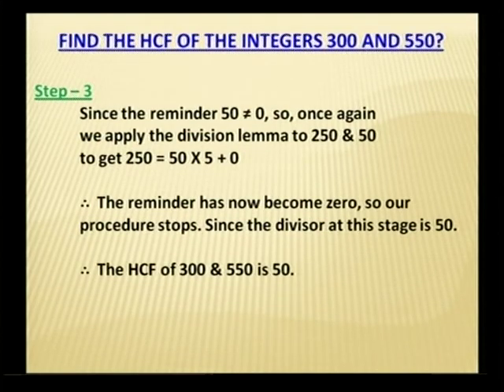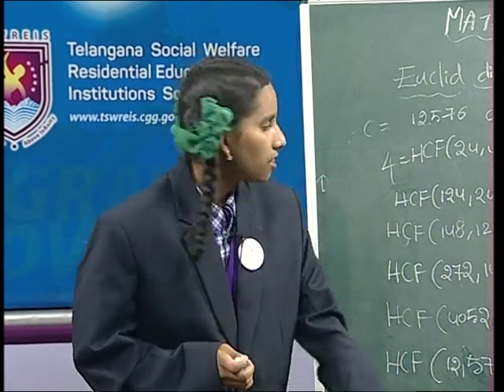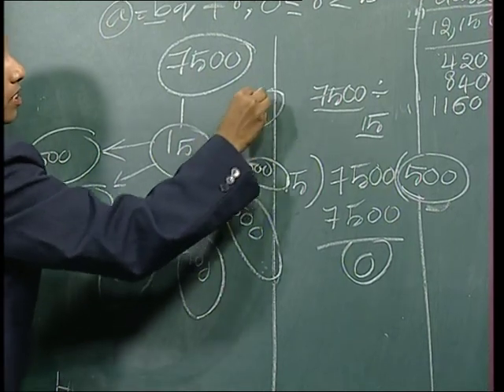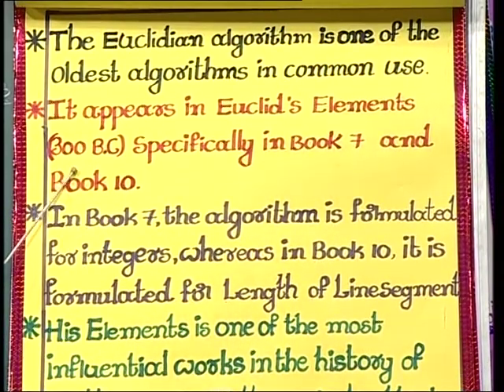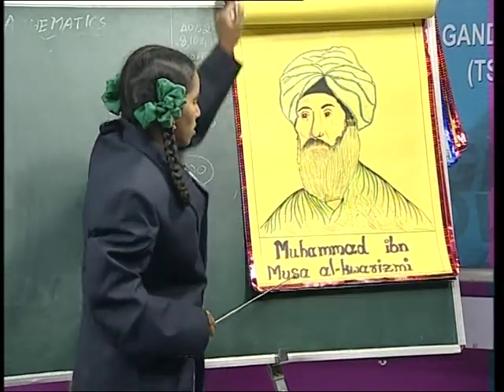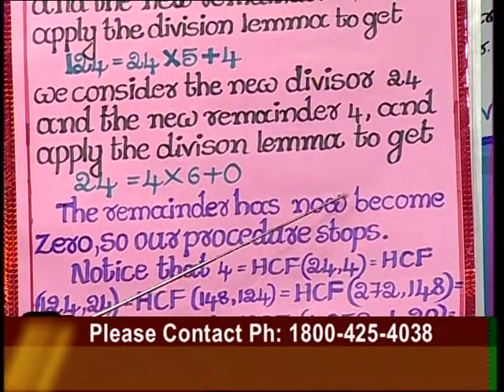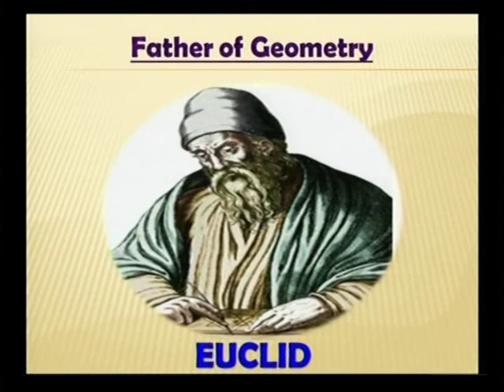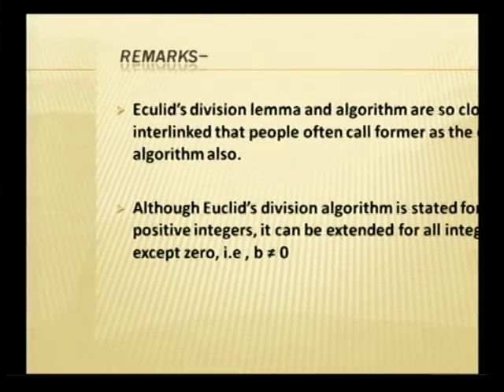TSWREIS - Super Students - 2015-16 -G.Hima Bindu - X - Part-II.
TSWREIS - Super Students - 2015-16 -G.Hima Bindu - X - Euclid divisional algorithm and lemma - Mathematics - Mulakalapalli - Khammam Dist.